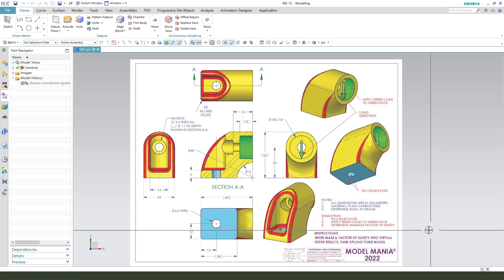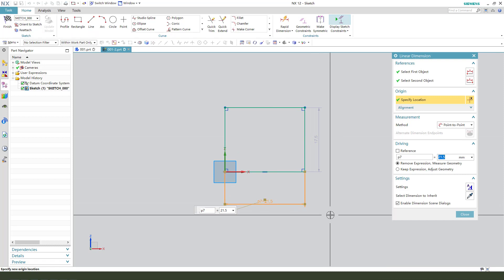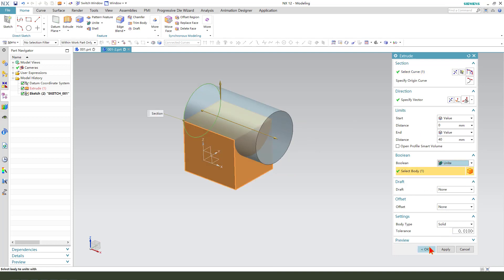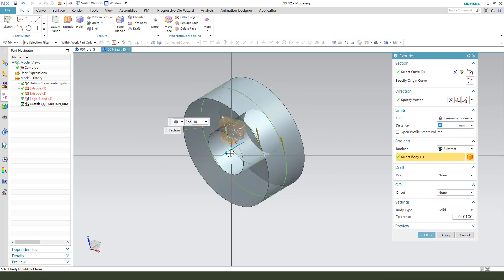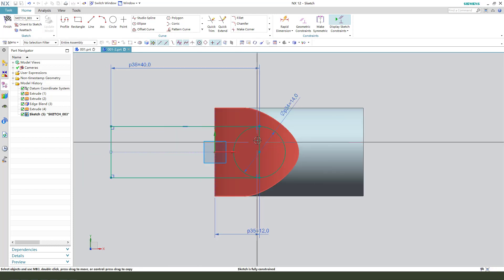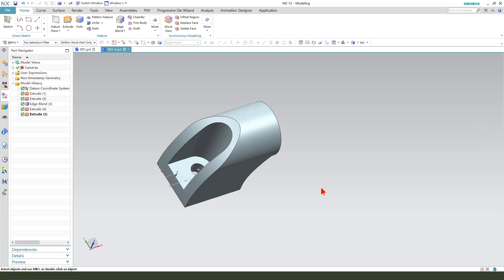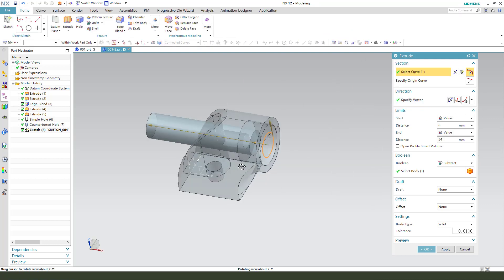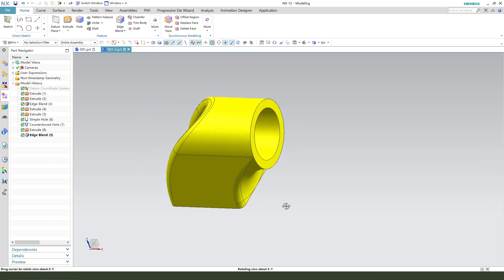Siemens NX Tutorial for beginners,basic model exercise -01